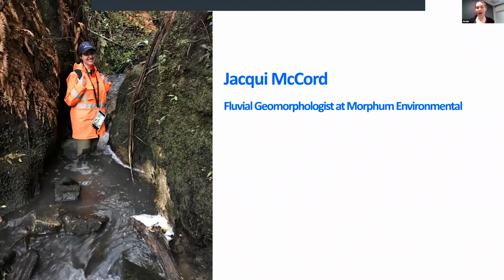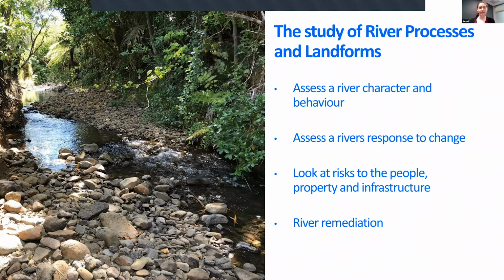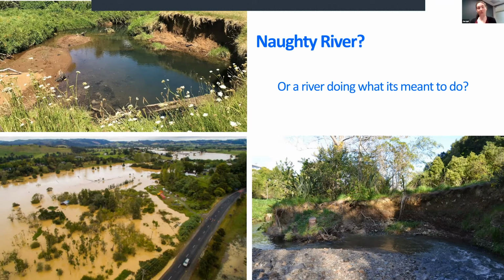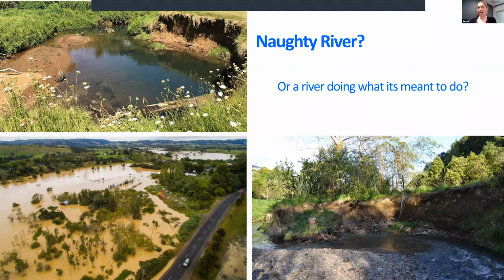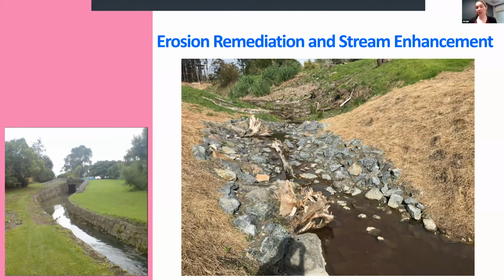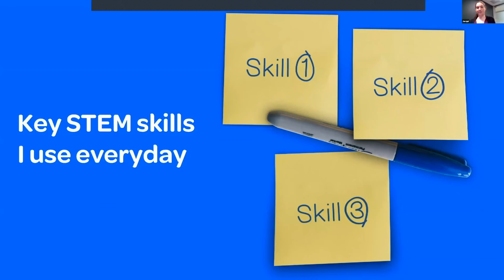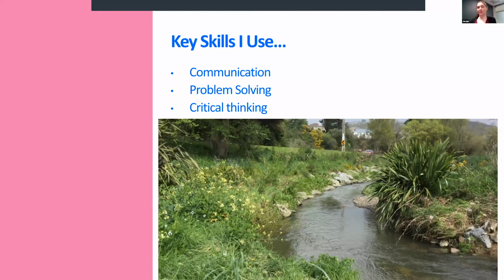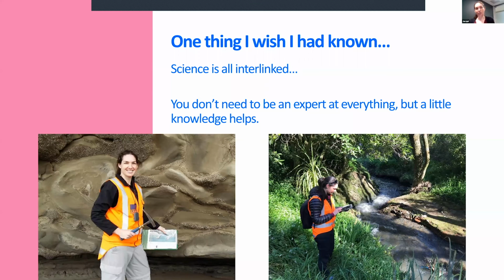Jacqui McCord - Fluvial Geomorphologist! | WONDER TALKS